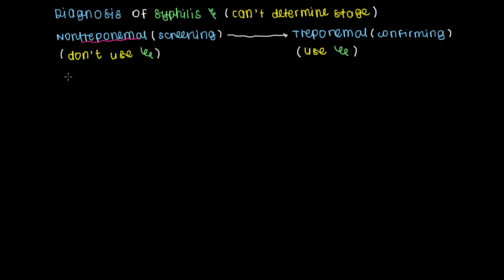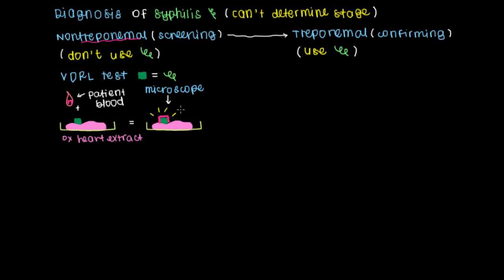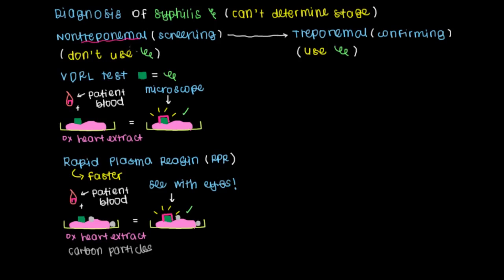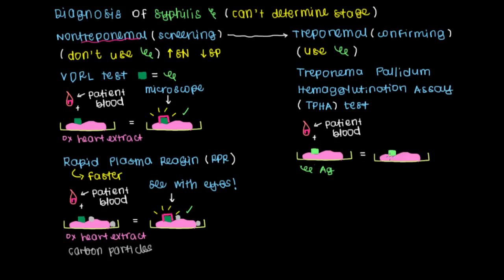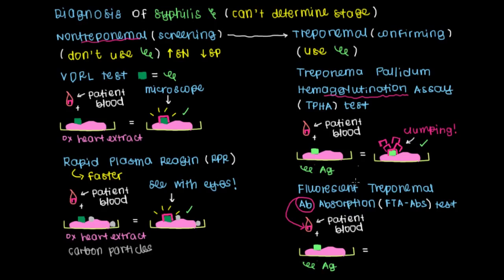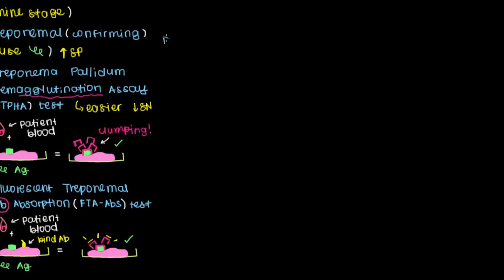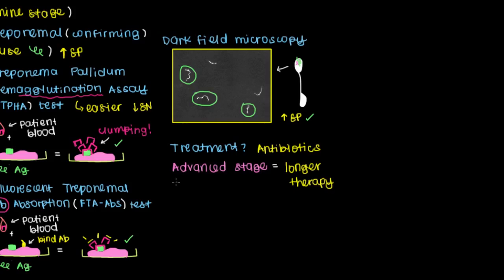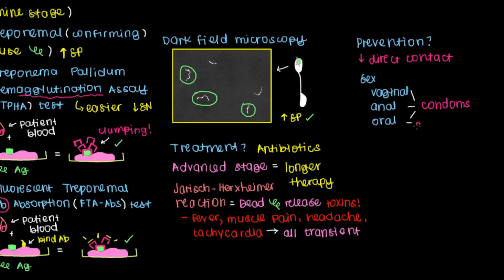Diagnosis, treatment, and prevention of syphilis | Infectious diseases | NCLEX-RN | Khan Academy